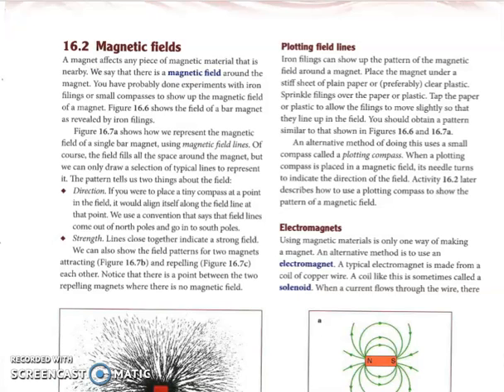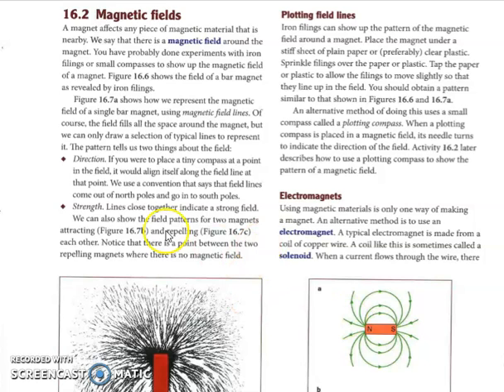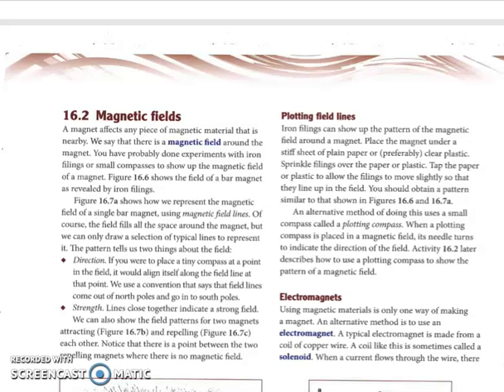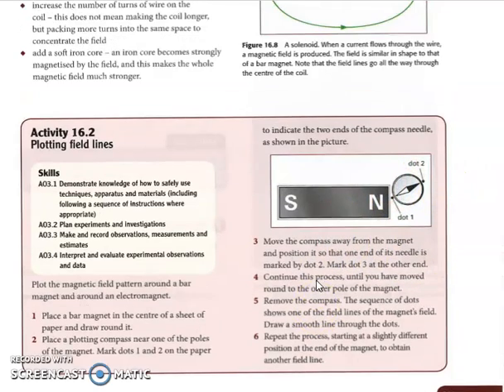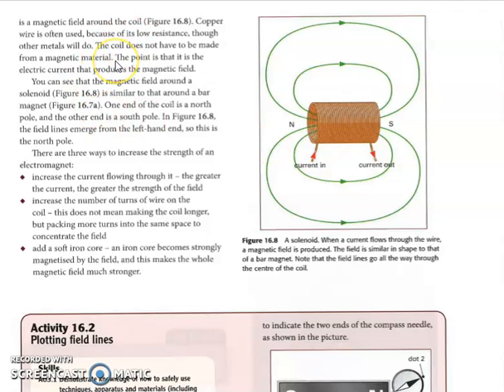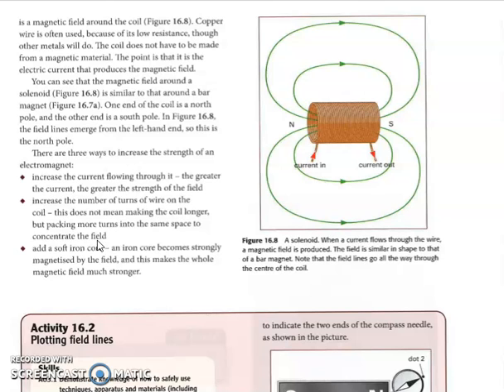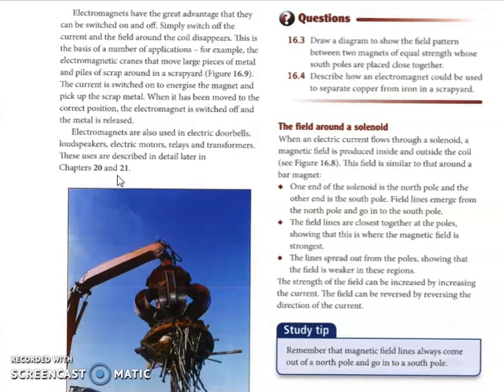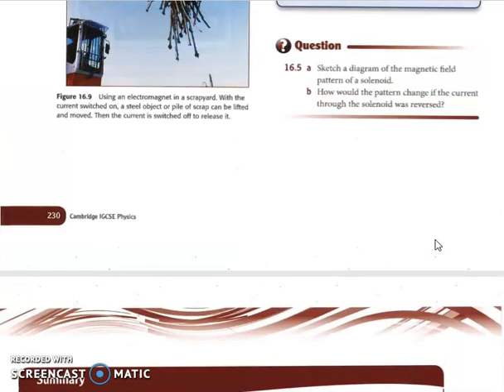Magnetic fields and electromagnet